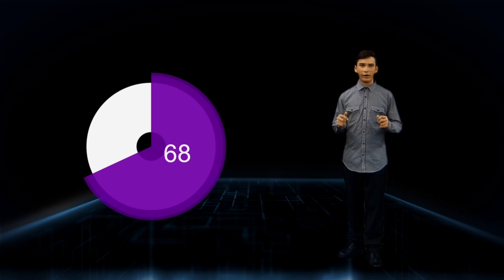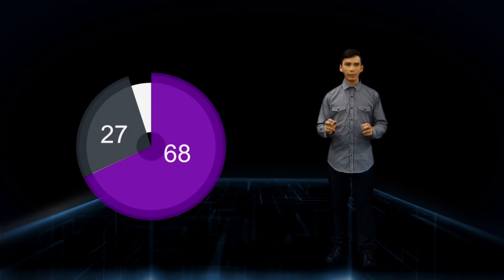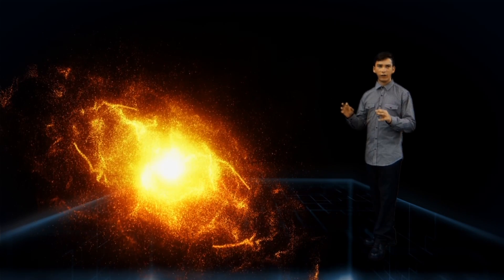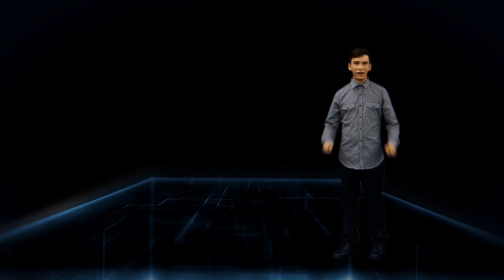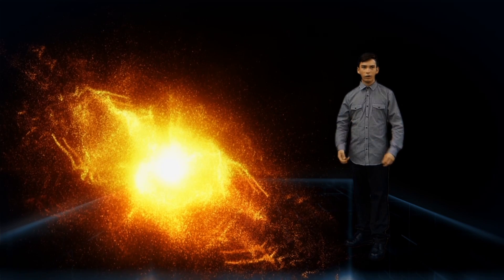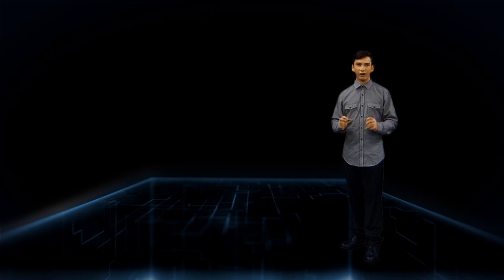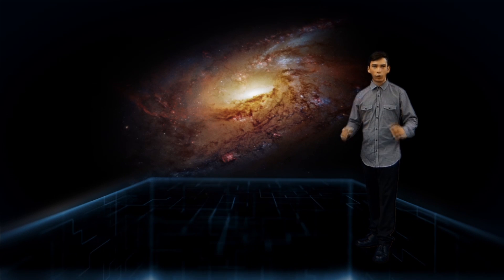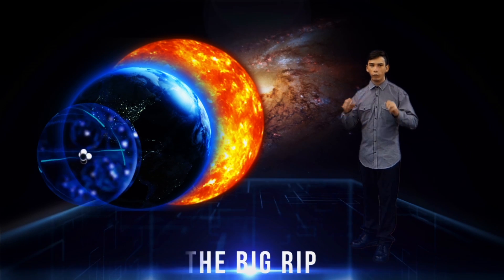Death of the Universe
This video explores three possible scenarios for the end of the universe:-  the Big Crunch, the Big Freeze or the Big Rip. It also explains key components of the universe - matter, dark matter and dark energy.